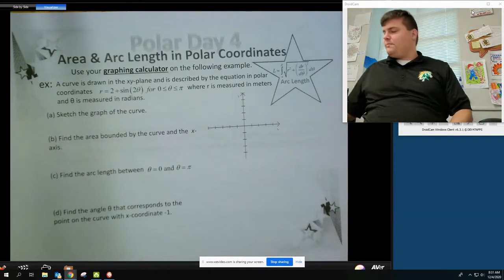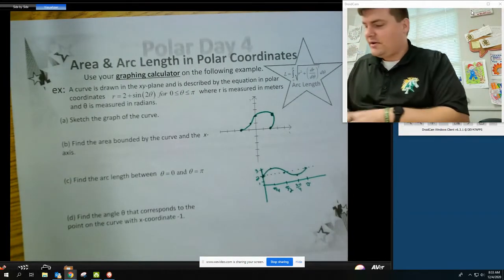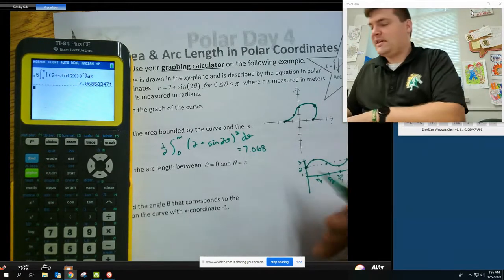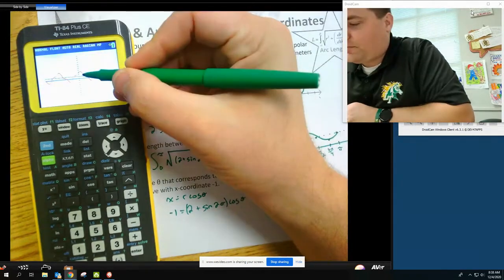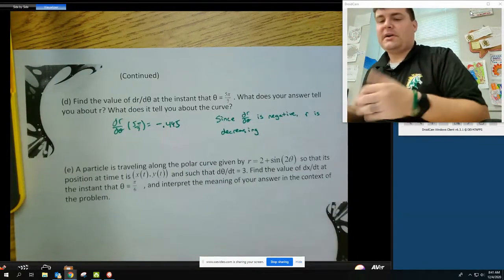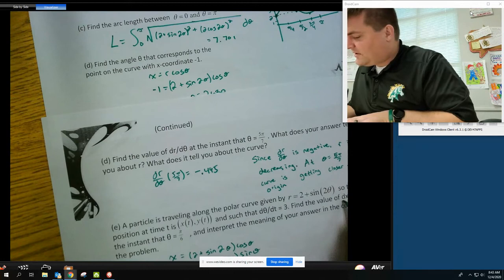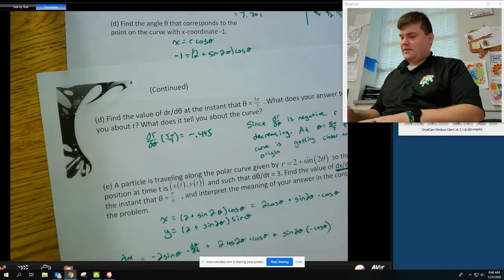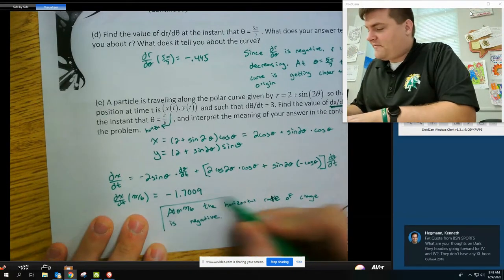AP Calculus BC - Polar Day 4